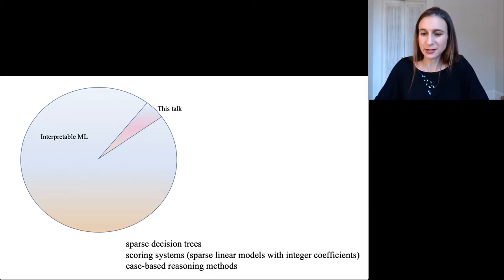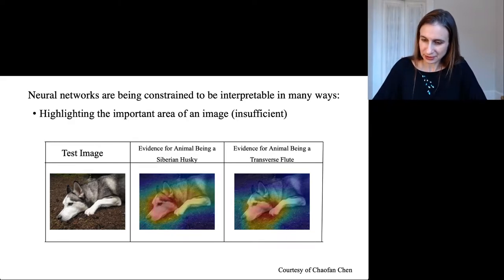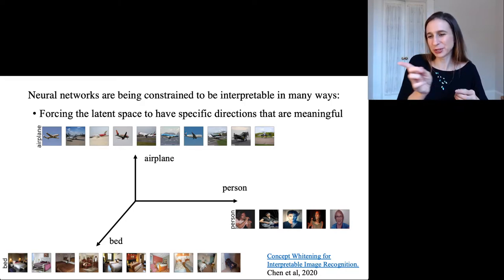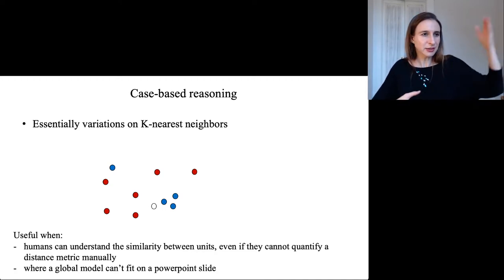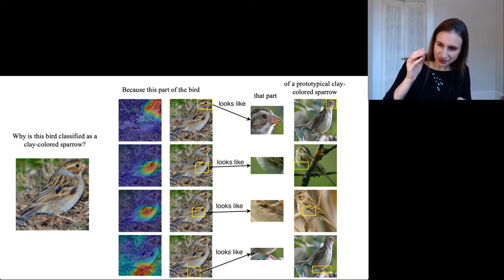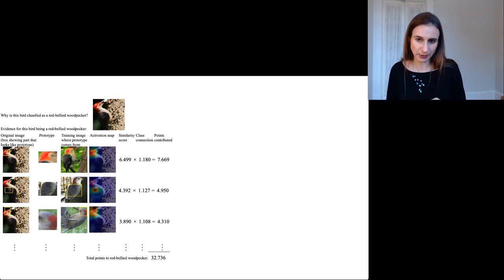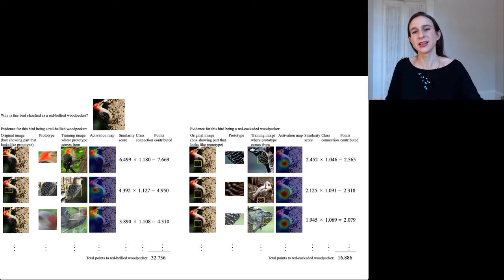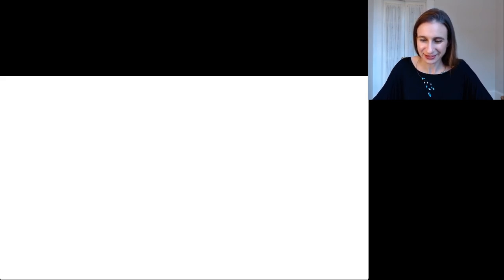JSM Tutorial 2020 - Interpretable Neural Networks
Neural networks section of 2020 Interpretable ML tutorial

An "interpretable machine learning" model is constrained in model form to be either useful to someone, or obey structural knowledge of the domain, such as monotonicity, causality, structural (generative) constraints, additivity, or physical constraints that come from domain knowledge. Interpretable machine learning started as far back as the 1970's, but has gained momentum as a subfield only very recently. Some of the most popular forms of interpretable machine learning models are sparse decision trees, scoring systems (sparse linear models with integer coefficients), and case-based reasoning methods (including interpretable neural networks). I will overview (a very very small fraction of the large amount of) recent research in the area of the  problems discussed above.